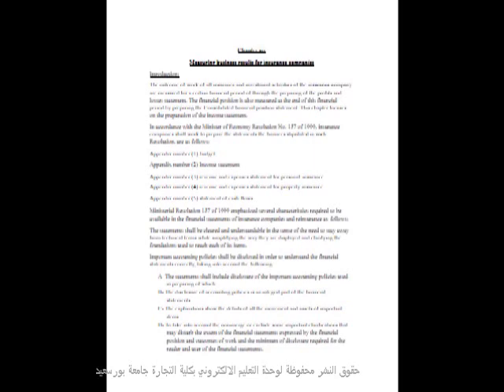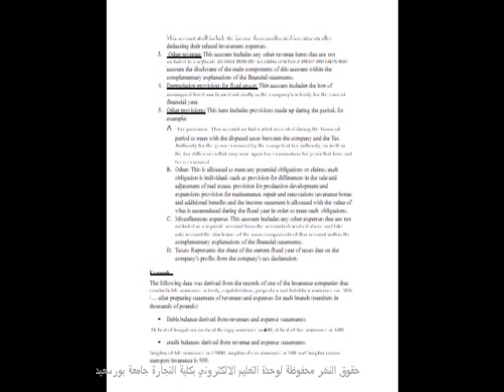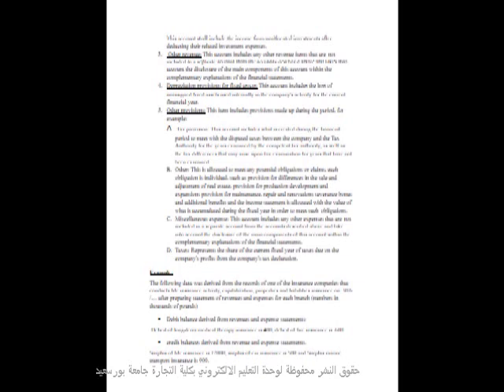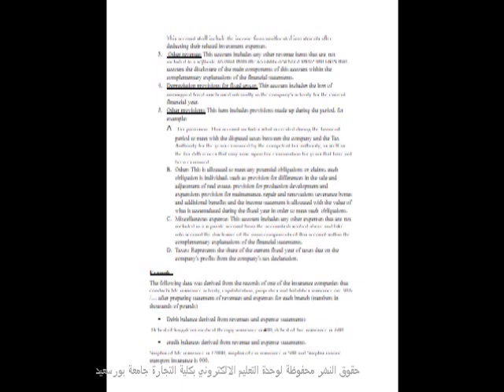financial institutions lec3 لطلاب الفرقة الثالثة شعبة اللغة الانجليزية للدكتور أحمدوجيه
financial institutions lec3 لطلاب الفرقة الثالثة شعبة الللغة الانجليزية للدكتور أحمدوجيه